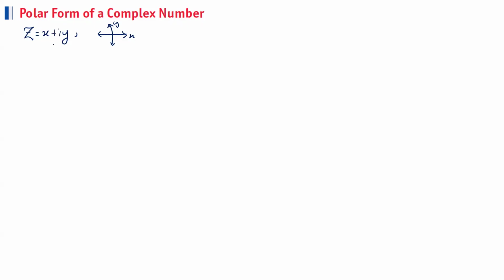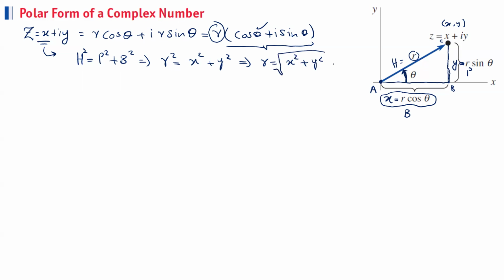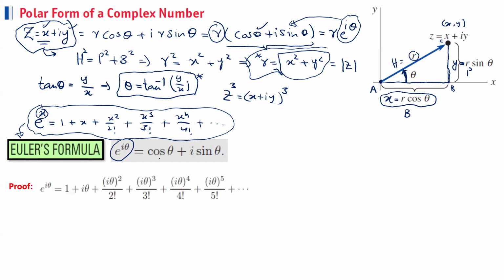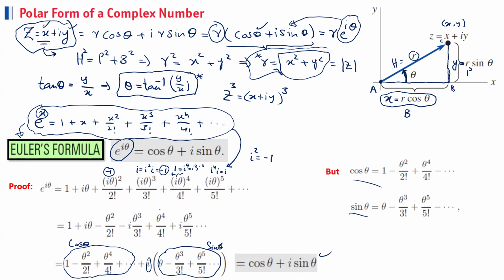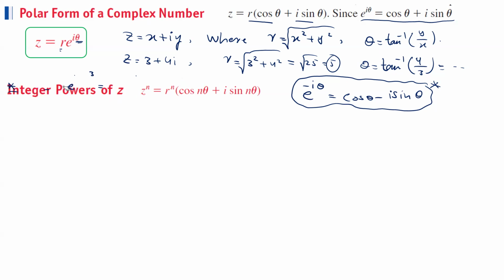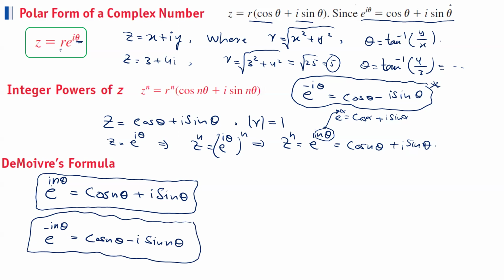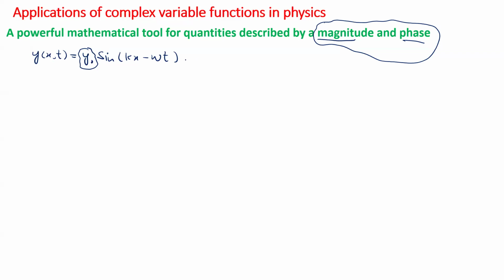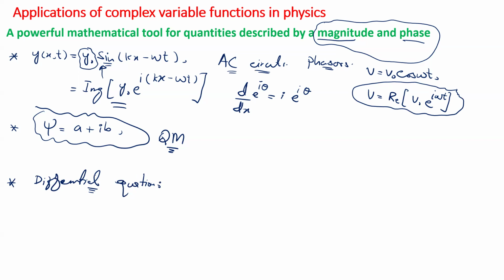Polar form and Euler formula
In this video series, I will discuss complex variable functions and their calculus, focusing on their physics applications.
Book: Advanced Engineering Mathematics, 6th edition, by Dennis G. Zill